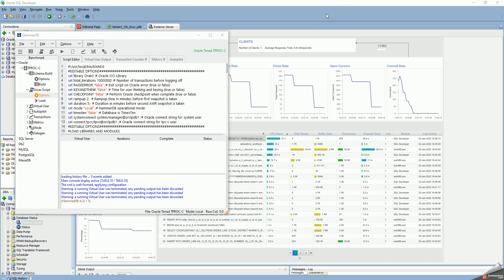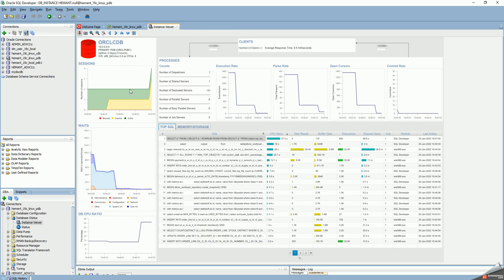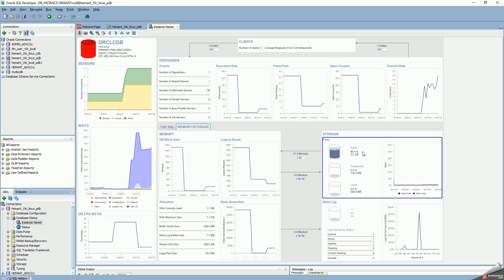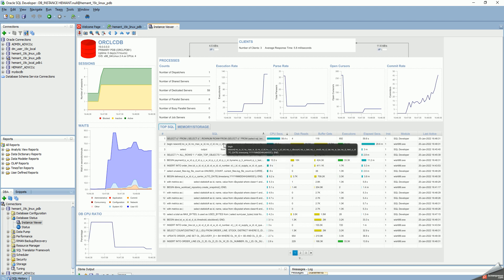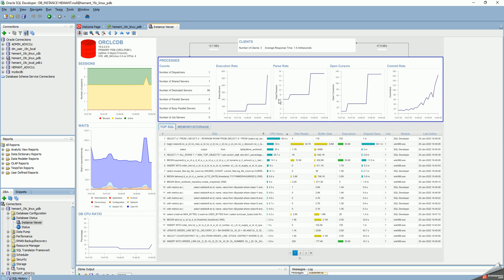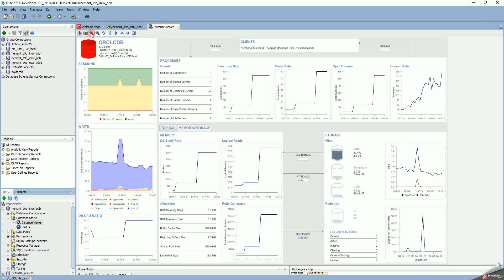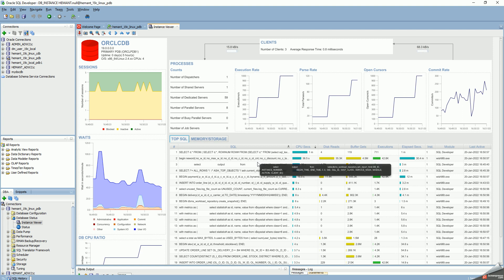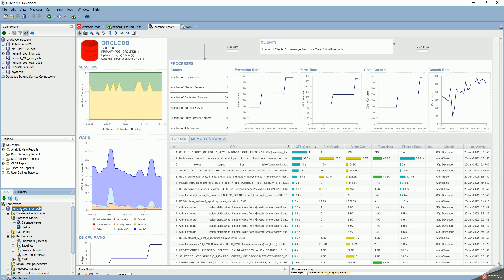Oracle Instance Viewer in SQL Developer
A demonstration of the Instance Viewer for Oracle in SQL Developer. This presents a Graphic View of all (aggregate) activity in the Instance, but also allows you to identify the top SQL statements.  This has been available in recent SQL Developer versions.